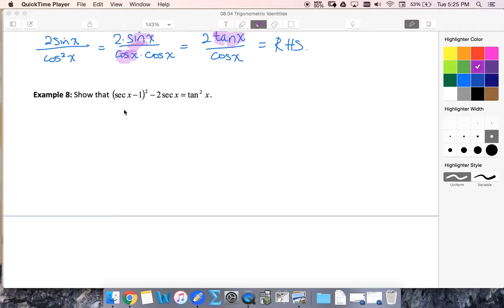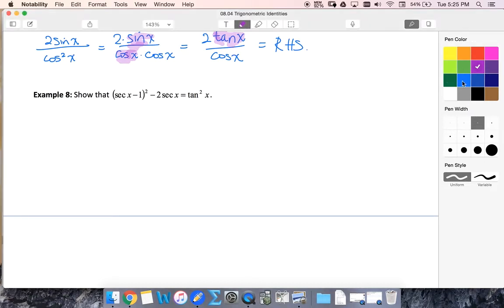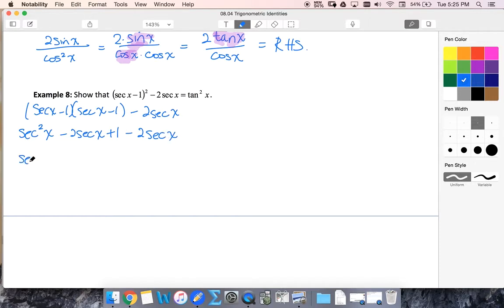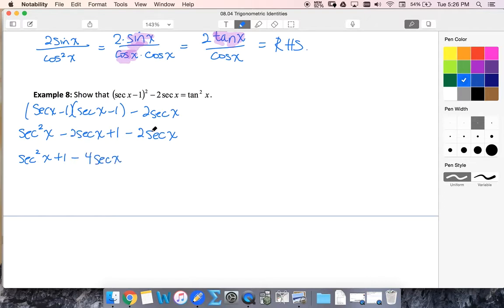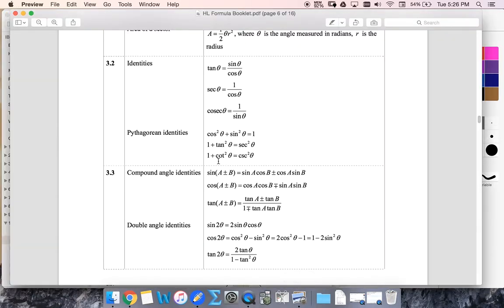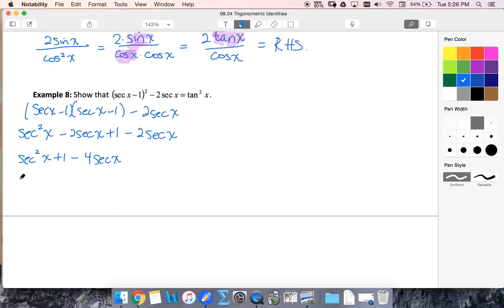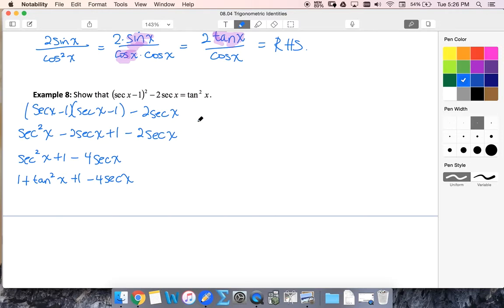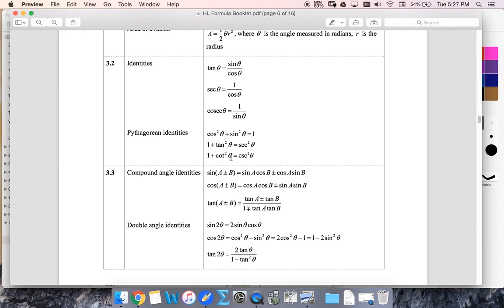08.04 Example 8 - the failure of an example